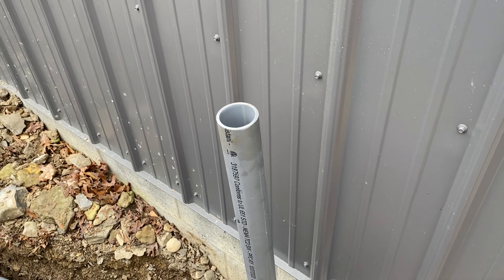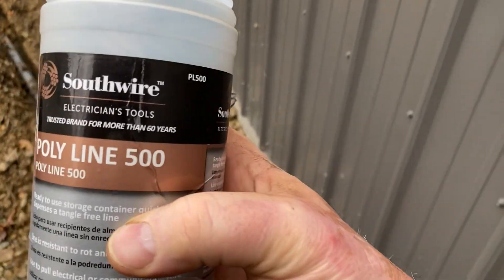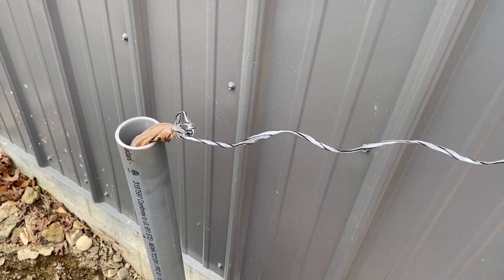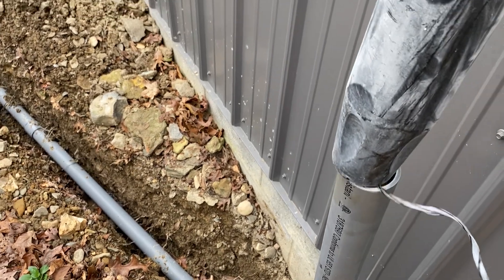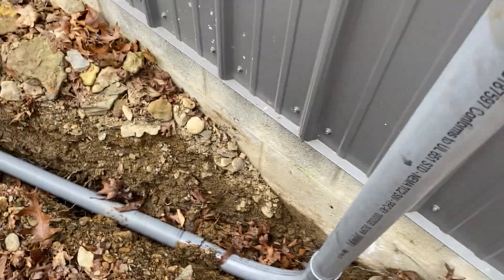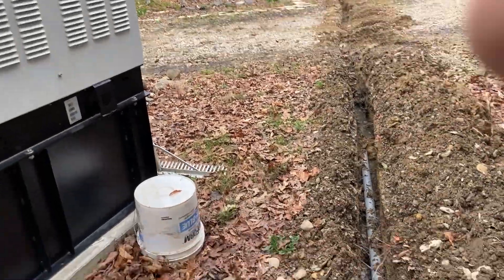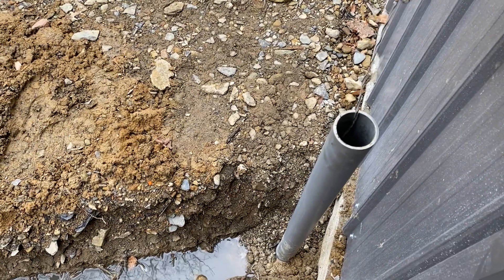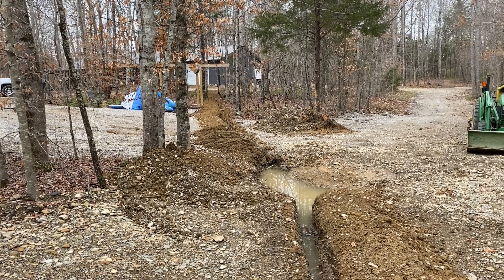Blowing line through conduit with a leaf blower.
Using a grocery sack, string, and a battery powered leaf blower to blow string through a 215 feet long conduit run underground.